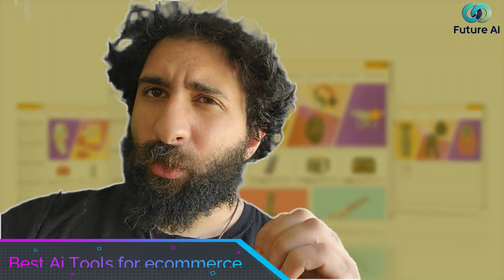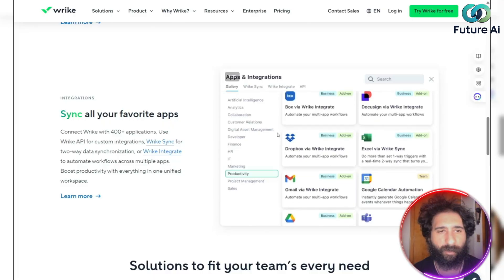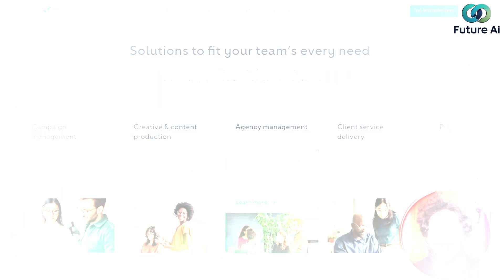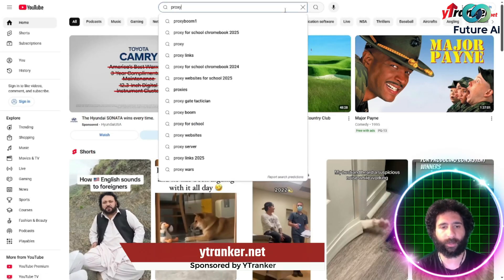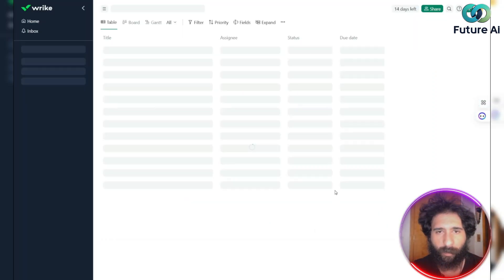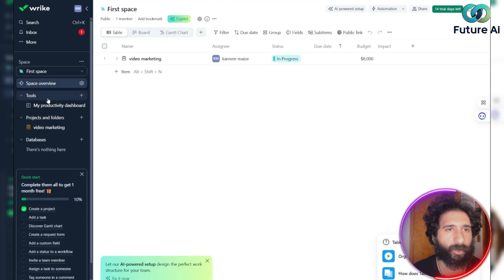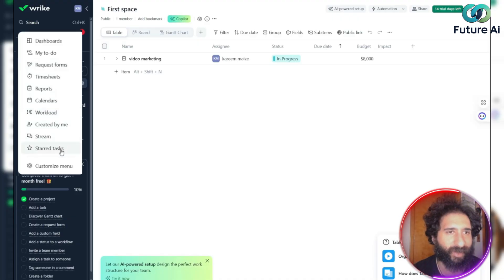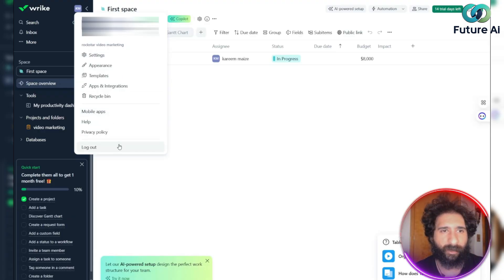AI Project Management Tools | How Wrike AI Helps Work Faster?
AI Project Management Tools | AI Automation | Wrike AI

Looking for AI project management tools that can help your team work smarter in 2025? In this video, we explore Wrike AI, a powerful platform that simplifies workflows, boosts productivity, and helps teams stay focused on what matters most.

Here’s what you’ll learn inside this review:
AI Automation: Save time with Wrike’s task automation, smart scheduling, and instant reporting.
Predictive Insights: Leverage AI-driven analytics to forecast deadlines and avoid delays.
Custom Workspaces: Design dashboards that match your projects and integrate with over 400+ popular apps.
Scalable for Teams: Whether you’re a freelancer, startup, or enterprise, Wrike adapts to your needs with enterprise-level security.
Easy to Use: A clean interface ensures both beginners and professionals can work with efficiency.

Instead of juggling multiple tools, Wrike brings everything into one platform—helping you cut down on complexity and focus on delivering results. If you’re looking to take control of projects, streamline collaboration, and improve team performance, Wrike is worth exploring.

👉 Watch now to see how Wrike AI is shaping the future of AI project management tools in 2025.

What do you think about AI in project management?

CHAPTERS:
00:00 - Intro
00:15 - Project Management
02:00 - YTRanker
05:39 - Wrike Demo
06:14 - End